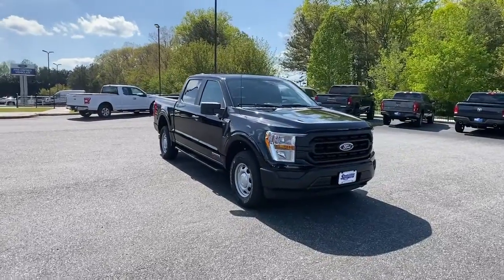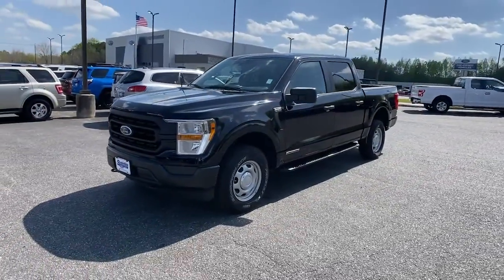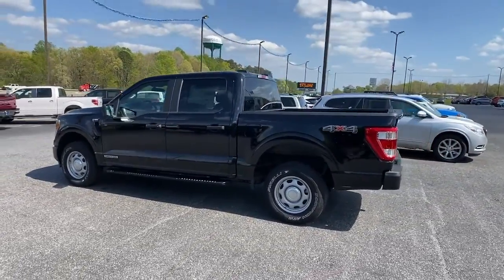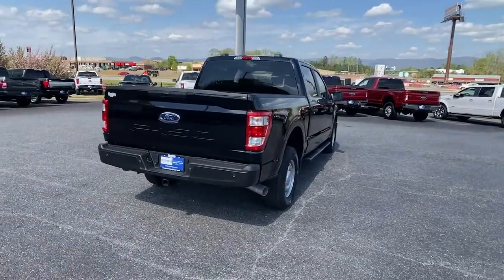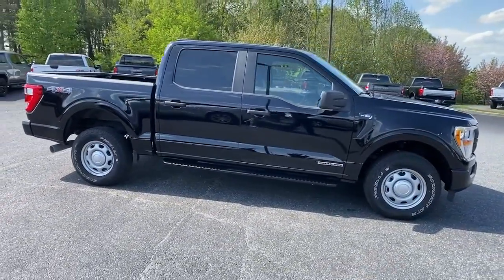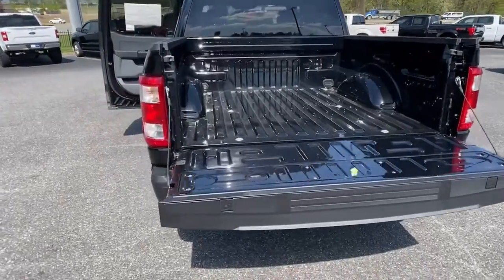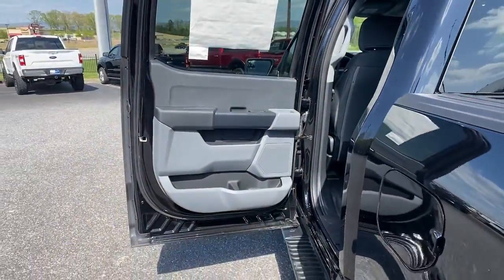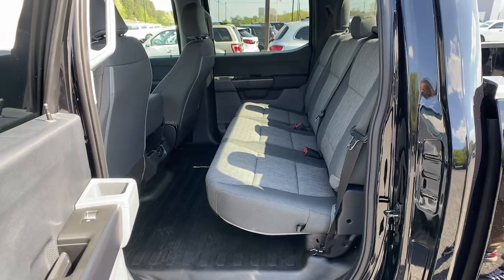2021 Ford F-150 Jasper, Canton, Woodstock, Alpharetta, Kennesaw, GA F7255A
Agate Black Metallic Used 2021 Ford F-150 available in Jasper, Georgia at Shottenkirk Ford of Jasper. Servicing the Canton, Woodstock, Alpharetta, Kennesaw, GA area.

**FRONT BUCKET SEATS WITH CENTER CONSOLE** Shottenkirk Ford of Jasper is pleased to offer you this exceptional 2021 Ford F-150. This XL F-150 Exterior is finished in Black and the interior is finished in Medium Dark Slate. Clean CARFAX. 20/27 City/Highway MPGbr2021 Ford F-150 XL 10-Speed Automatic 4WD 3.0L Power Stroke V6 Turbo DieselbrbrbrAwards:br * NACTOY 2021 North American Truck of the YearbrbrShottenkirk Customer Care* is included in all Purchases! 6 Months or 6000 Miles Powertrain Coverage, 1 Year Paintless Dent/Ding Removal - One year Windshield Repair, see dealer for complete details in store Another fine automobile offered by Shottenkirk Automotive Group Online All the Time!
Wheels: 17 Silver Steel,Cloth 40/20/40 Front Seat,Radio: AM/FM Stereo w/6 Speakers,Auto High Beam,Lane-Keeping System,Pre-Collision Assist w/Automatic Emergency Braking,Rear-View Camera,SYNC 4,4-Wheel Disc Brakes,6 Speakers,Air Conditioning,Electronic Stability Control,Front Center Armrest,Tachometer,Voltmeter,ABS brakes,AM/FM radio,Brake assist,Delay-off headlights,Driver door bin,Dual front impact airbags,Dual front side impact airbags,Front anti-roll bar,Front reading lights,Front wheel independent suspension,Fully automatic headlights,Illuminated entry,Low tire pressure warning,Occupant sensing airbag,Outside temperature display,Overhead airbag,Overhead console,Panic alarm,Passenger door bin,Passenger vanity mirror,Power door mirrors,Power steering,Power windows,Radio data system,Rear step bumper,Remote keyless entry,Security system,Speed-sensing steering,Split folding rear seat,Steering wheel mounted audio controls,Telescoping steering wheel,Tilt steering wheel,Traction control,Trip computer,Variably intermittent wipers,Compass,Auto High-beam Headlights,Exterior parking camera rear: With Dynamic Hitch Assist,Wireless phone connectivity: SYNC 4,Emergency communication system: SYNC 4 911 Assist,**FRONT BUCKET SEATS WITH CENTER CONSOLE**